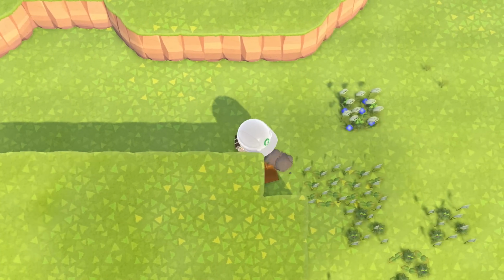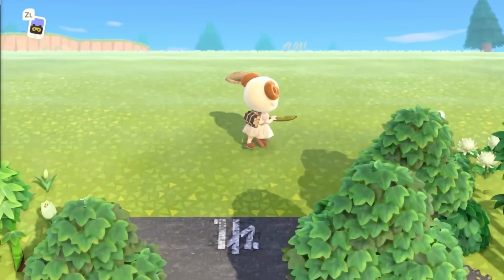Harbour Bay View (YES, another harbour, but this one is different) // Speedbuild - ACNH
🧸Today we are creating yet another harbour on my island "Sushi" and we're honouring the mantra to never let them know your next move...

・HOW TO Terraform with the ten Res Services

All custom codes used on this and on previous islands, can be found (or will be available soon) by clicking the link and navigating to the island of interest. Codes and credits are still and constantly updated.

❀ ∘∘∘ ⤐ ✦ My Links ✦ ⬷ ∘∘∘ ❀

❀ ∘∘∘ ⤐ ✦ My Islands' Dream Adresses ✦ ⬷ ∘∘∘ ❀

・Nordic Village island of Oatmeal DA-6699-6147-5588
・Post-apocalyptic city island of Drops DA-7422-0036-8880
・Autmnal meadowcore island of Tofu DA-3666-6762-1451
・My old island Holtsmúli DA-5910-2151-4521

❀ ∘∘∘ ⤐ ✦ Music ✦ ⬷ ∘∘∘ ❀